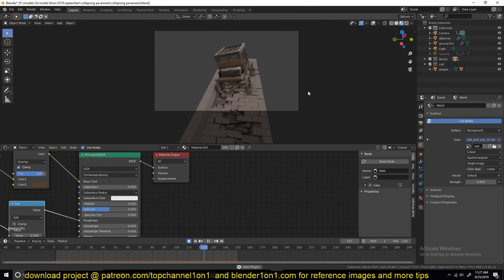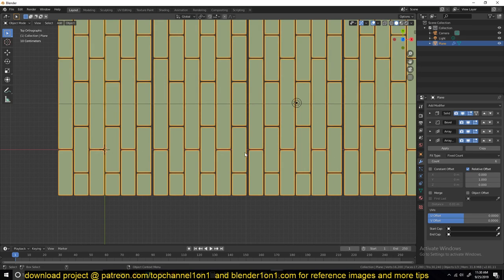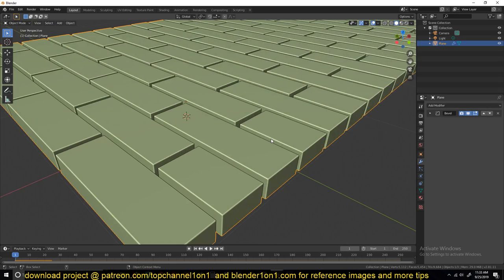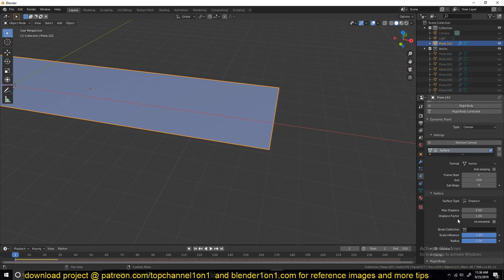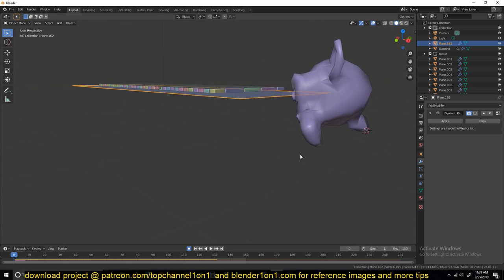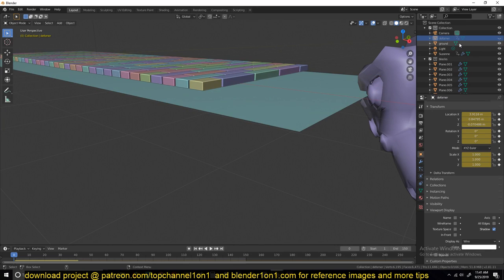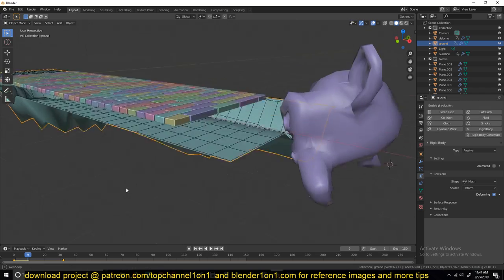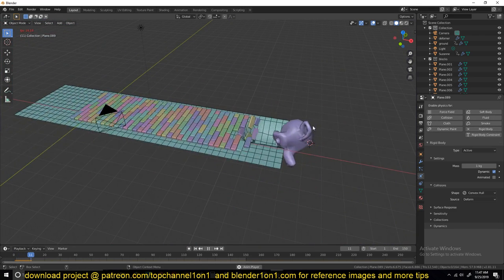collapsing pavement simulation in blender 2.8 step by step tutorial